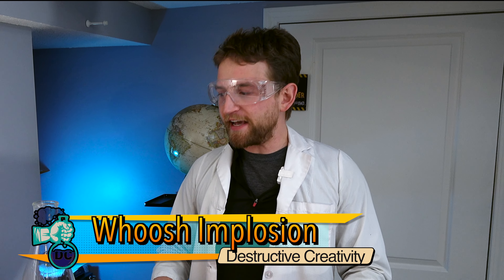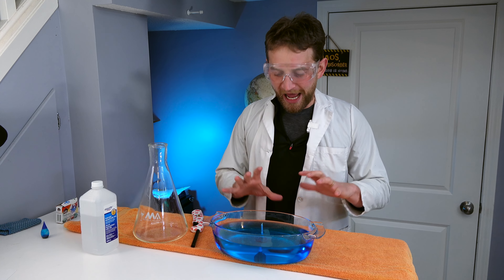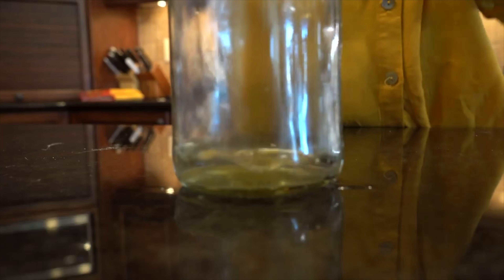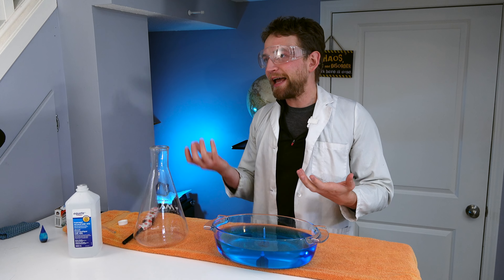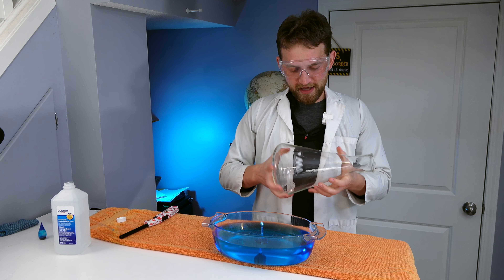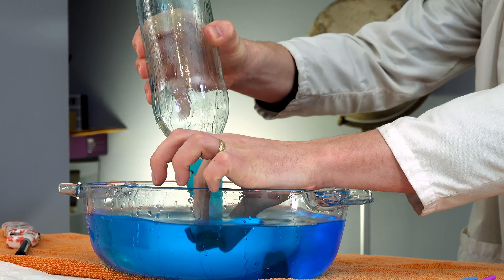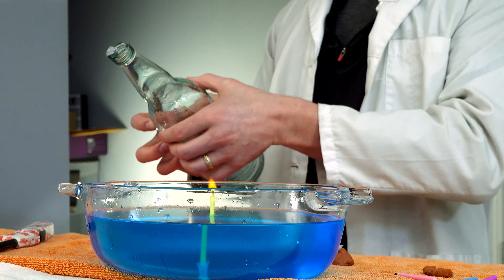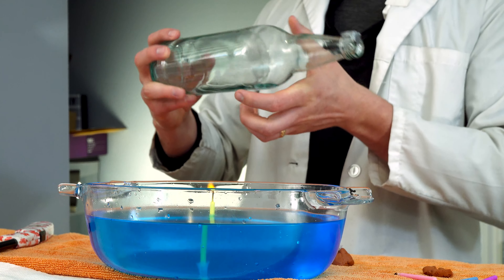Instant fire implosion, the science experiment mash-up!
The whoosh Implosion is a mix of a bunch of cool science experiments! The Whoosh jug, (Whoosh jar) the classic steam vacuum, and the cool fact that fire lowers air pressure. Let's put them all together and create a dramatic effect of fire, water and vacuum. Science experiments are so cool!
We take the whoosh jug science experiment to it's final level! Extreme science.

00:00 Intro to science mash up and Destructive Creativity.
00:40 Whoosh jug reminder and experiment.
01:11 The steam vacuum experiment.
01:34 The fire lowers air pressure experiment.
02:15 Testing the final experiment.
03:19 The science behind the whoosh implosion